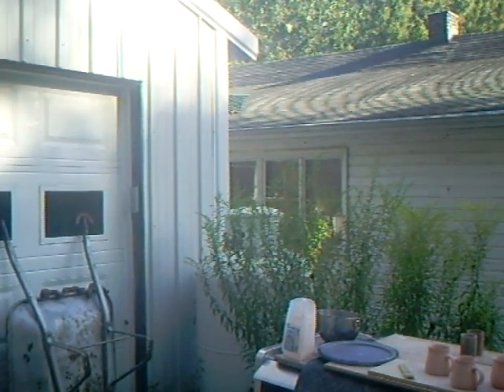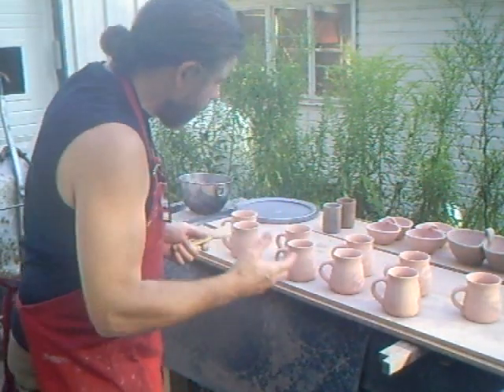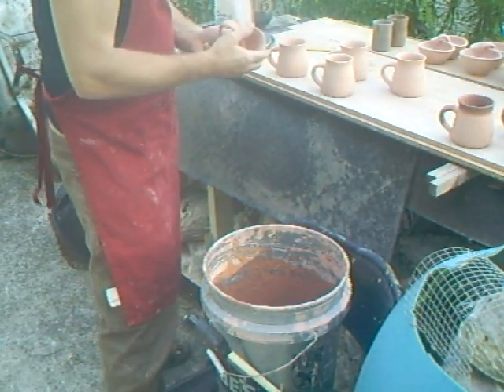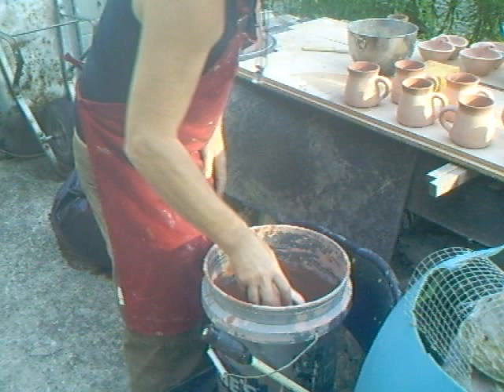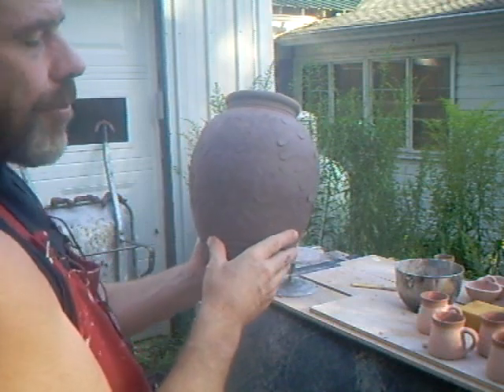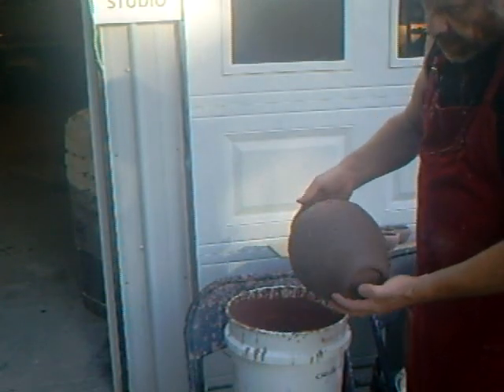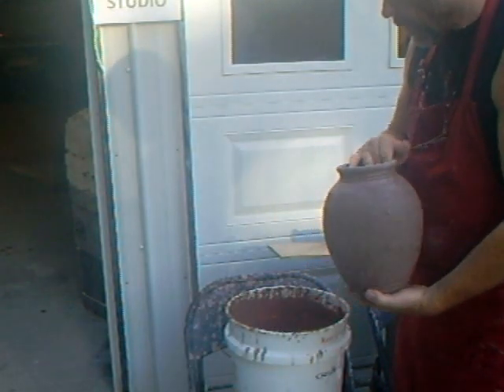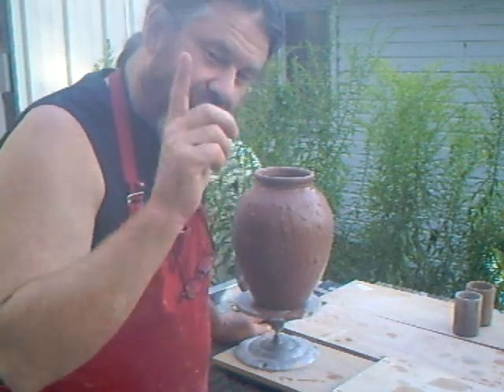SIMON LEACH POTTERY ~ Glazing coffee mugs !